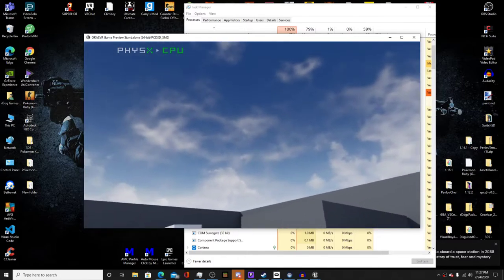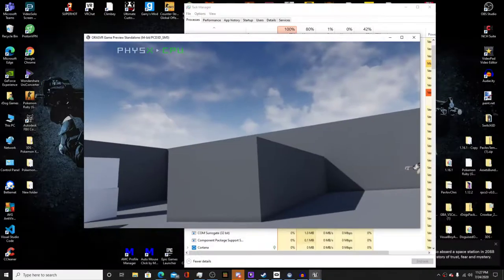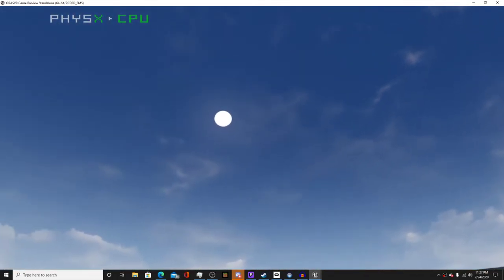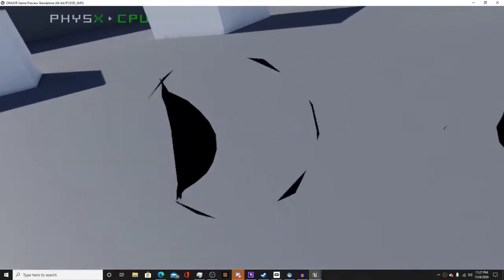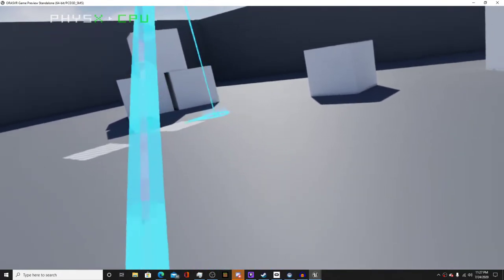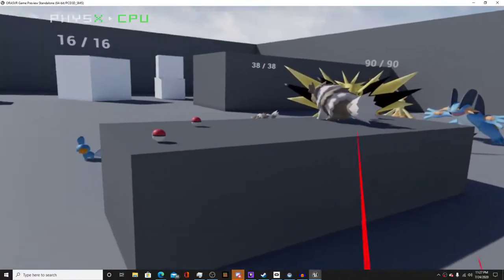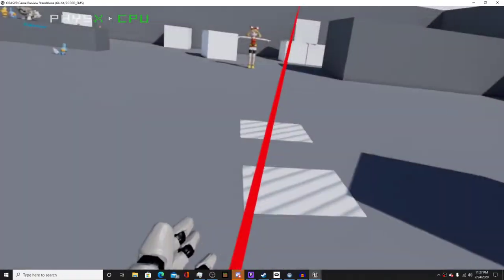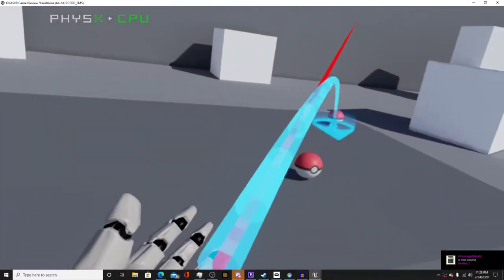Pokemon ORAS Dev Log #2 Part 2 | Battles Improving Quickly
Join the ORAS VR Discord!